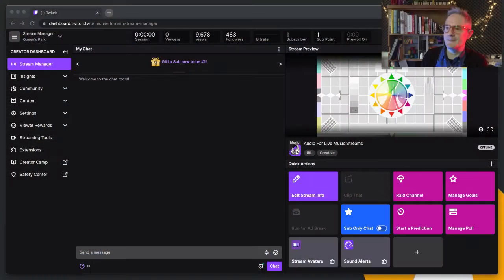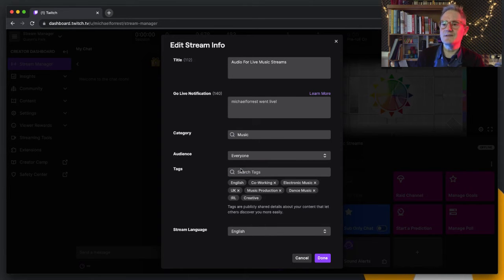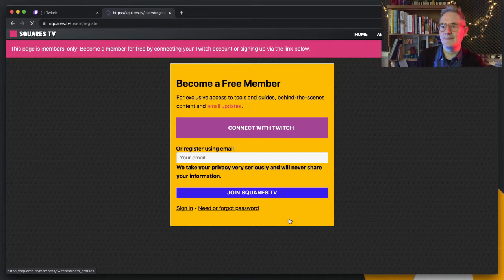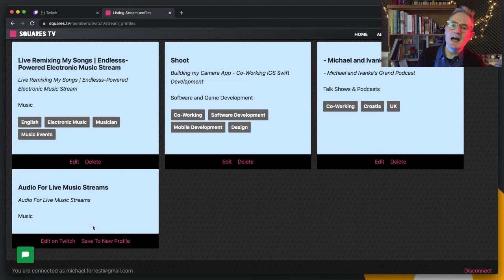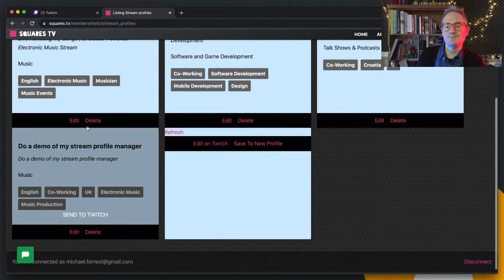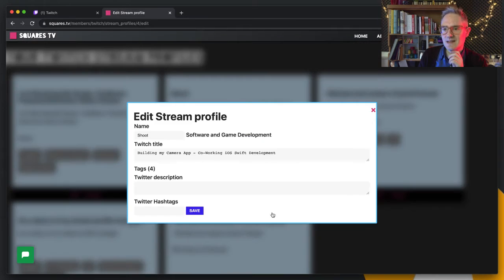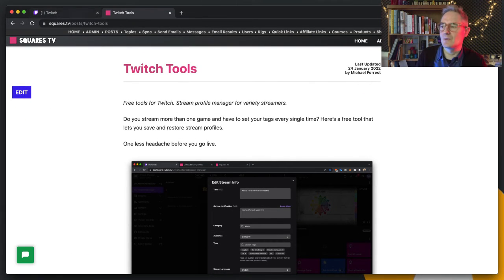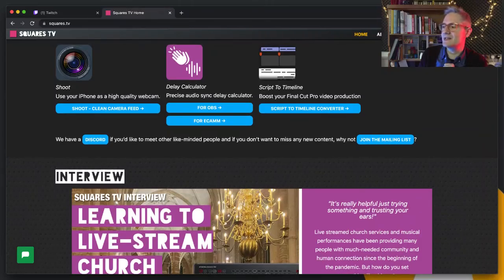[twitch] Instantly Set your Title, Category and Tags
If you've ever pressed "ESC" when setting up your Twitch stream, you'll know what I'm talking about. This tool lets you set your stream profile with one click. This is a tool for Twitch variety streamers who need to regularly switch tags etc...